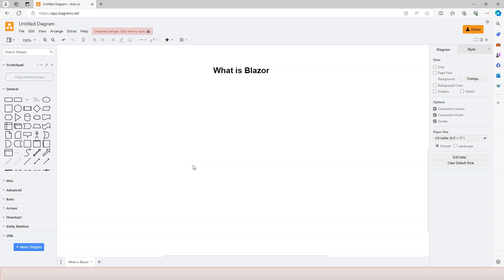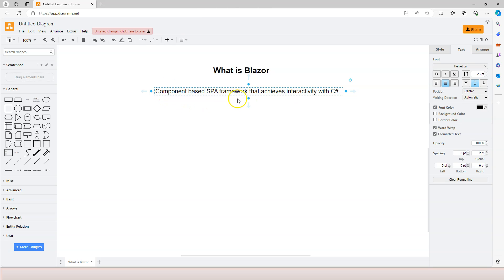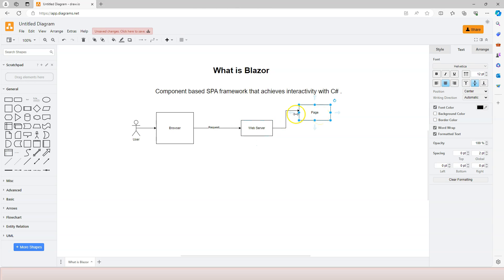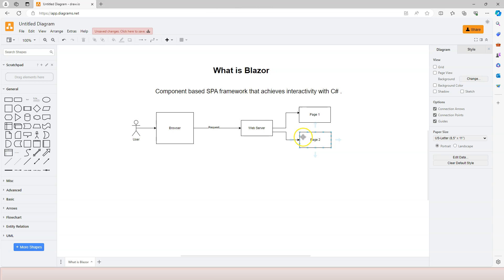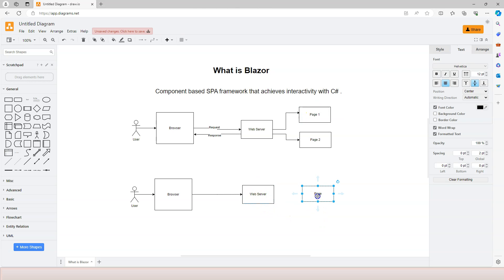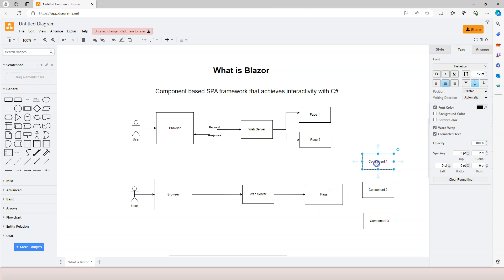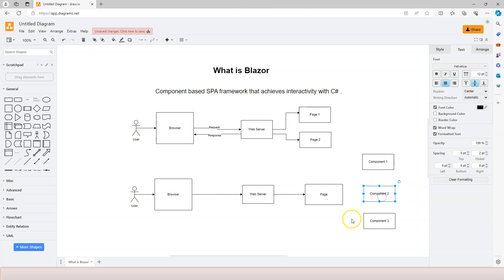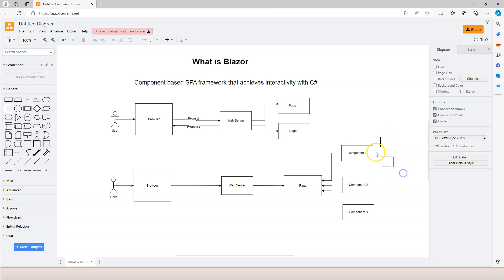Blazor in .NET 8| Ep 1. What is Blazor